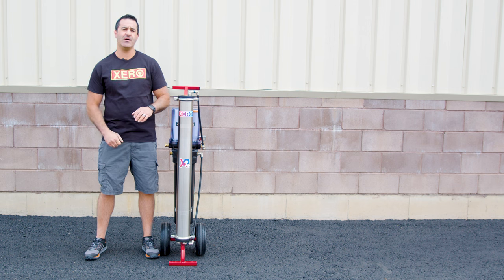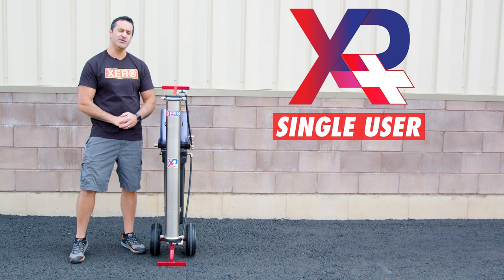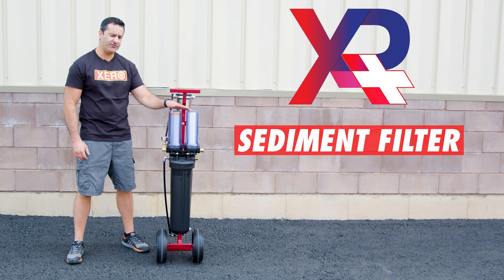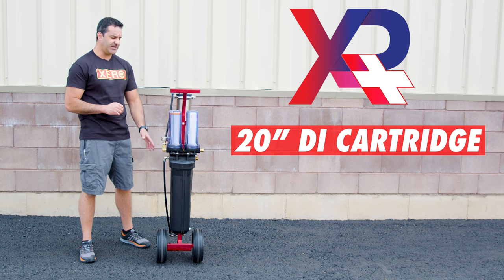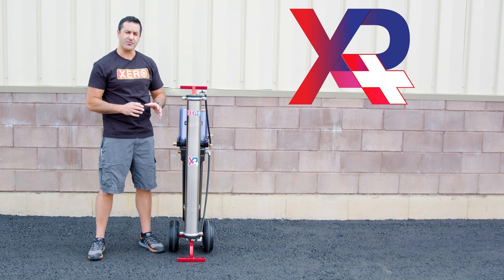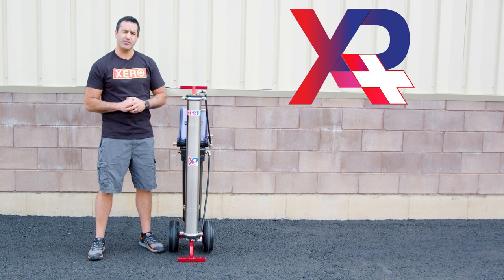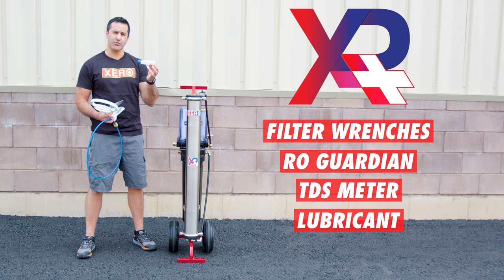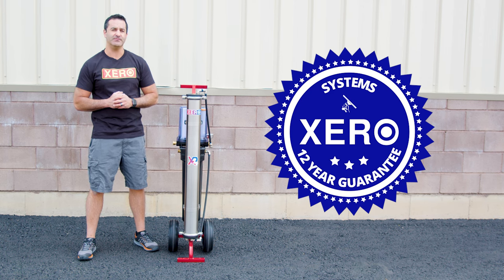The XERO Pure Plus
Don't settle for less - invest in the XERO Pure Plus for spotless, streak-free windows and superior cleaning results.

0:00 - Intro
0:08 - Assembly
0:29 - Key Features
0:49 - The Plus
1:24 - How To Operate
2:17 - Package Contents
2:53 - Warranty/Outro